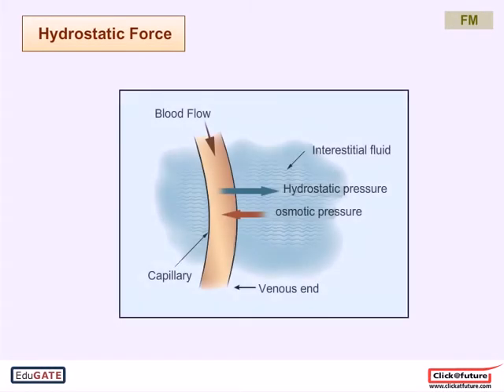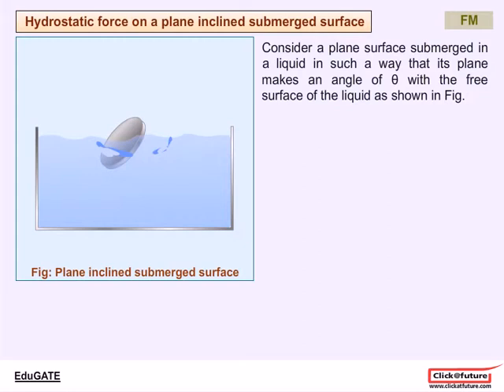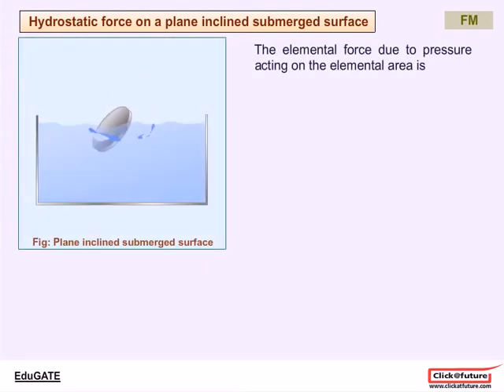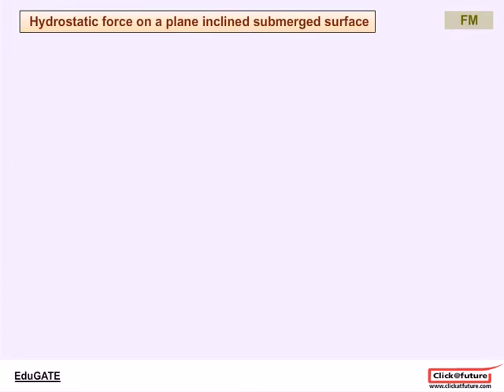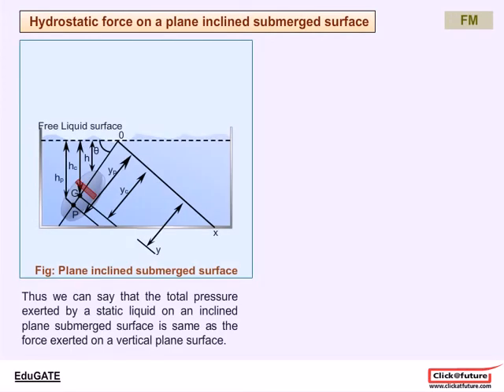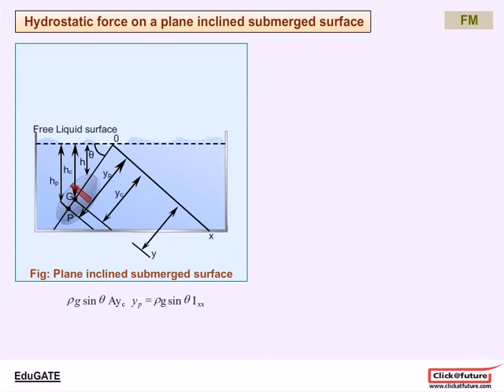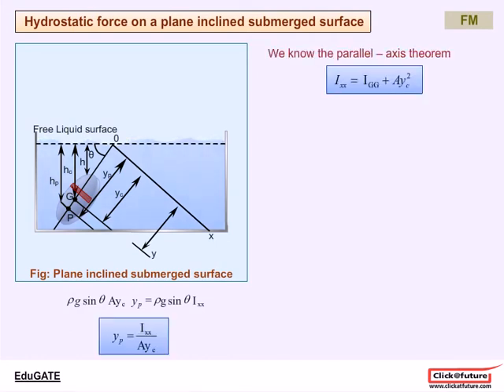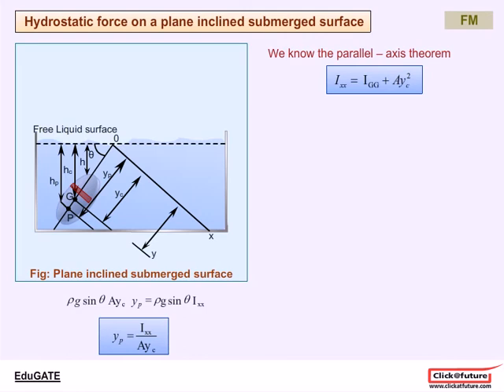Mechanical fluid mechanics :HF on Inclined surface 1